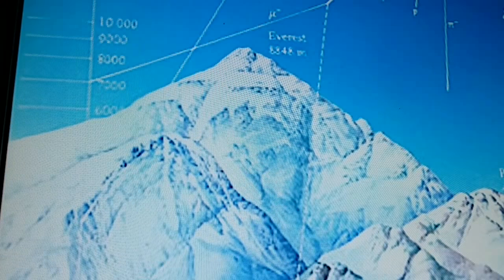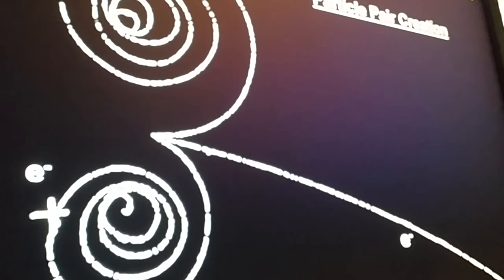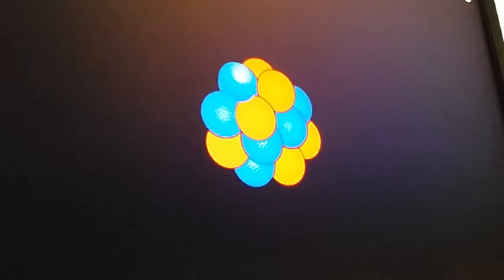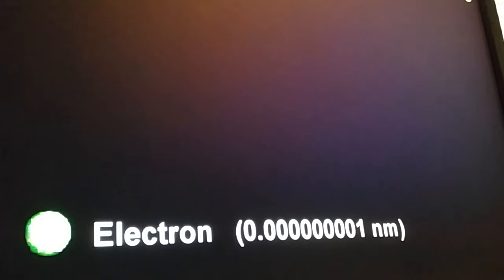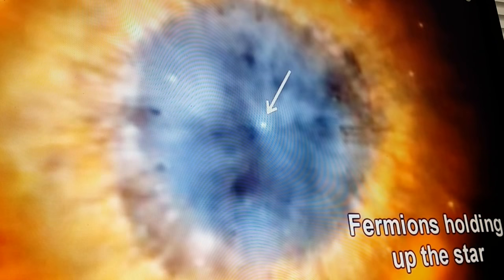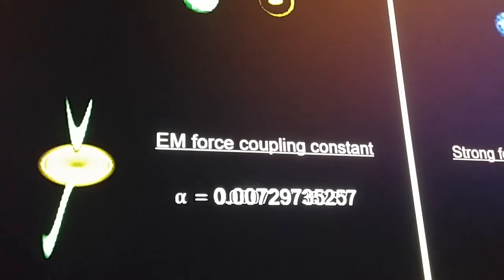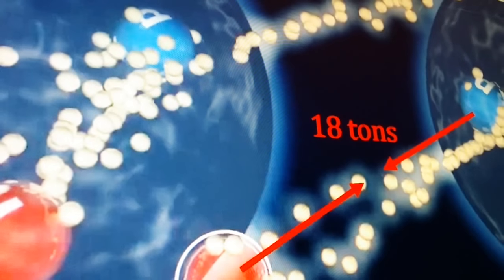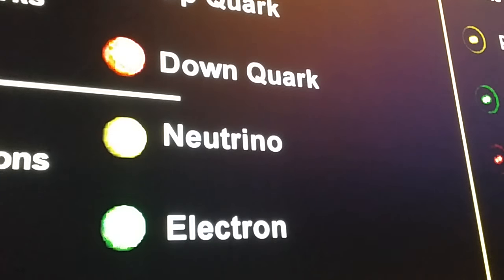Science review 11 See description below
The clips in this video remain the property of talking heads, channels, and original copy right owners